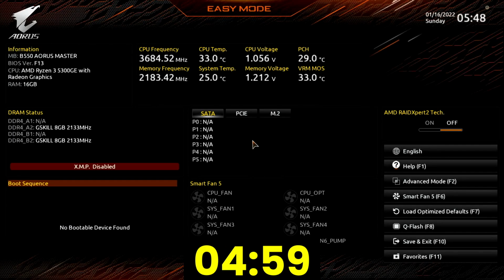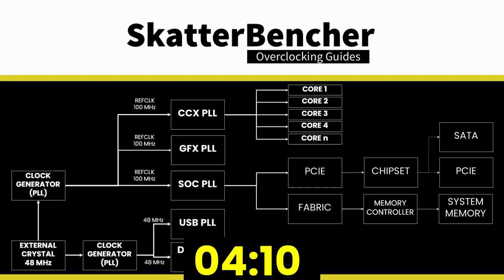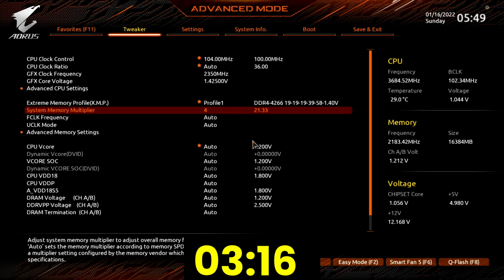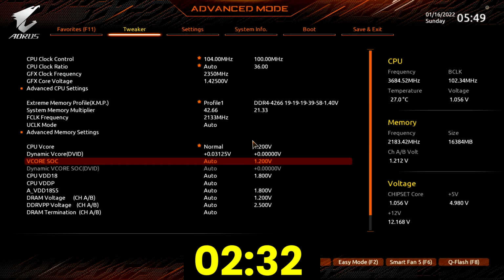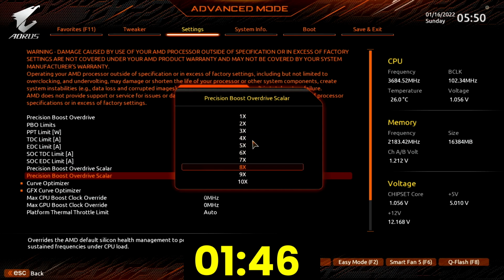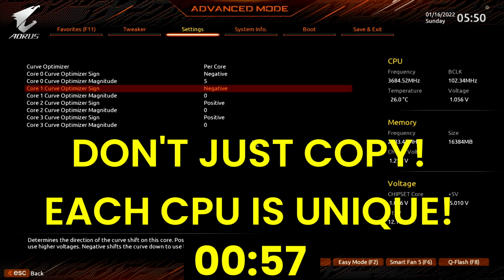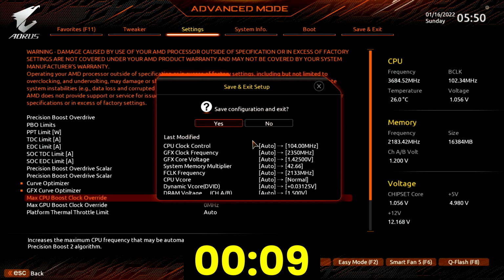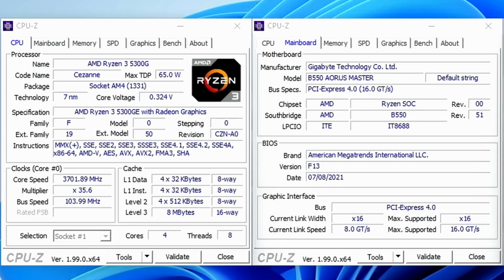5 Minute Overclock: Ryzen 3 5300GE to 4628 MHz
In this video, we’re overclocking the 35W AMD Ryzen 3 5300GE CPU up to 4628 MHz and its integrated graphics up to 2444 MHz in 5 minutes or less by supercharging Precision Boost Overdrive using the GIGABYTE B550 Aorus Master motherboard.

I’ll speed run you through the BIOS settings and provide some notes and tips along the way.

Hardware list:
- AMD Ryzen 3 5300GE
- GIGABYTE B550 AORUS Master
- EK-Quantum Magnitude
- EK-Quantum Power P360 Kit
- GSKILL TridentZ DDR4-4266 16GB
- AORUS RGB NVMe M.2 512GB
- Kingston 512GB SSDNow KC400